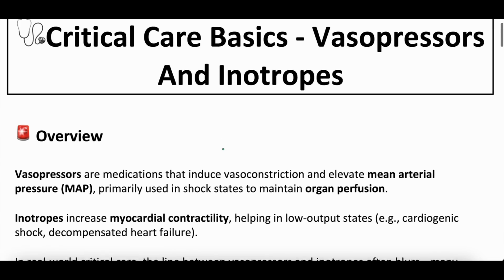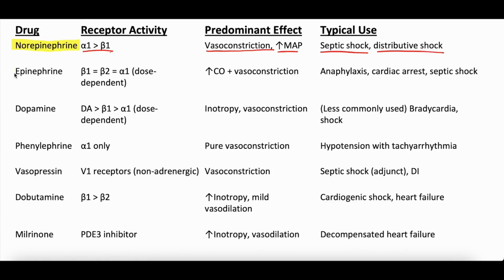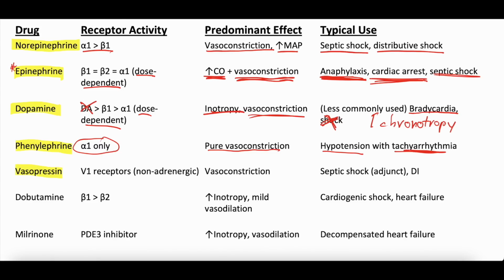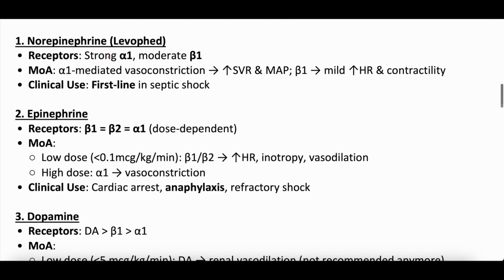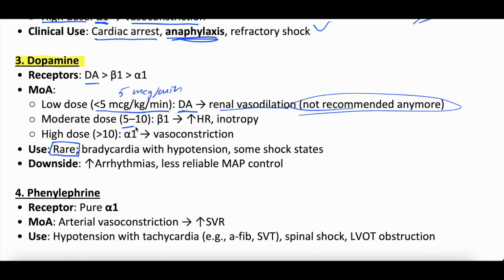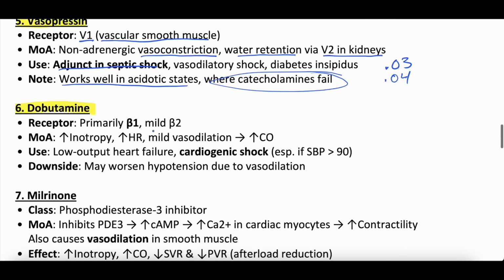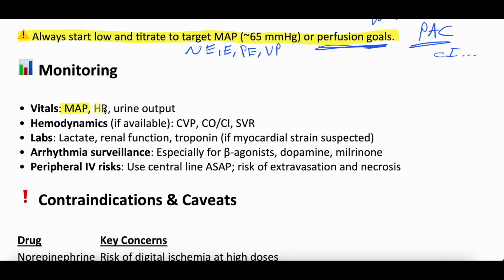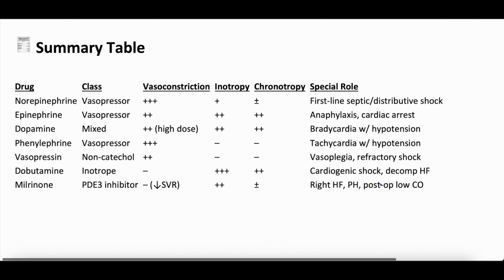Critical Care Basics - Vasopressors And Inotropes | Clinical Medicine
This video provides a clear and concise overview of the most commonly used vasopressors and inotropes in the intensive care unit (ICU) - norepinephrine, epinephrine, dopamine, phenylephrine, vasopressin, dobutamine, milrinone.

We cover:
The pharmacology and mechanisms of action of key agents
Indications and clinical uses in shock
Dose ranges and titration tips
Dose dependent mechanisms
Common side effects and contraindications
Practical guidance for bedside management
Master the essentials of vasoactive medications to optimize hemodynamic support and improve patient outcomes.